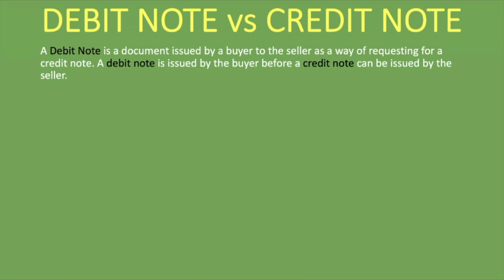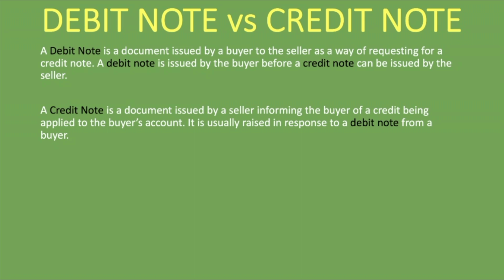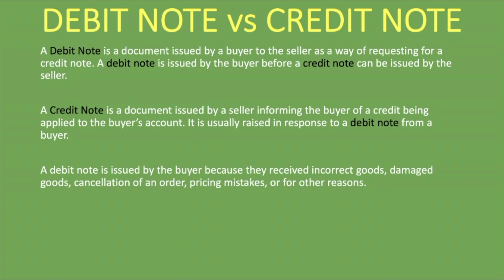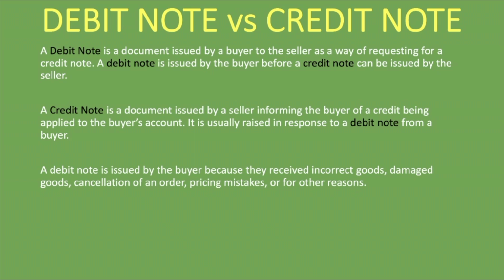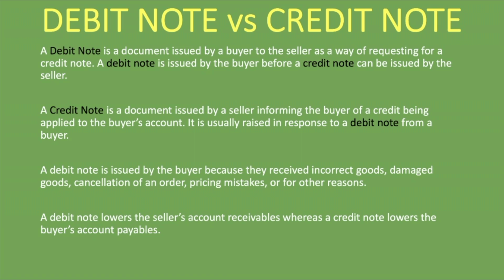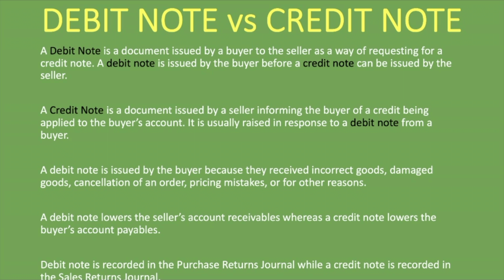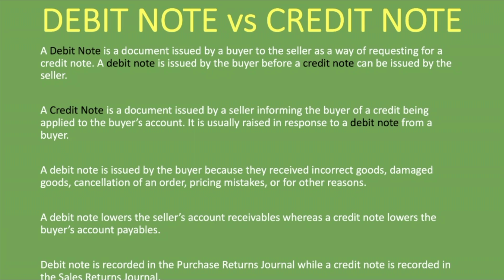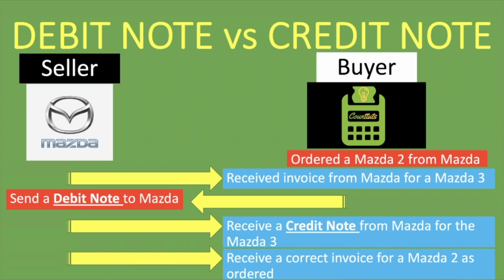Debit Note vs Credit Note | Explained with Example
In this lesson, we explain what a Debit Note is, what a Credit Note is, and what their differences are. We explain where Debit Notes and Credit Notes are recorded and why they are created. We also go through a practical example of how Debit Notes and Credit Notes work.

What is a Debit Note: 01:09
What is a Credit Note: 02:32
When is a Debit Note issued: 04:01
How do Credit Notes and Debit Notes affect accounts receivables and accounts payables: 06:56
Where are Credit Notes and Debit Notes recorded: 08:12
Example on Debit Note and Credit Note: 10:18